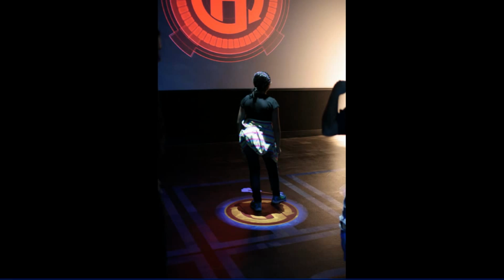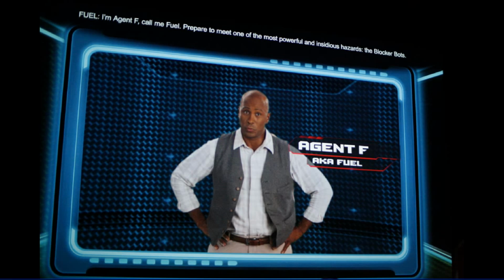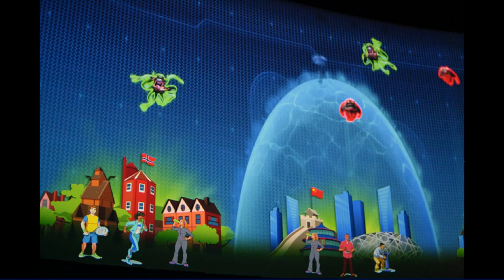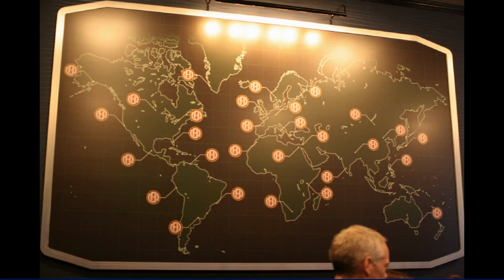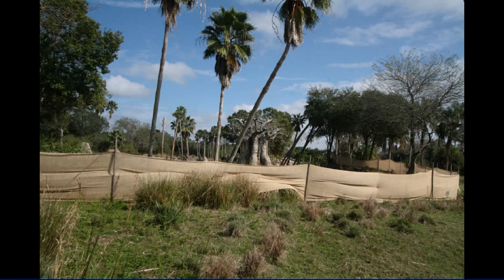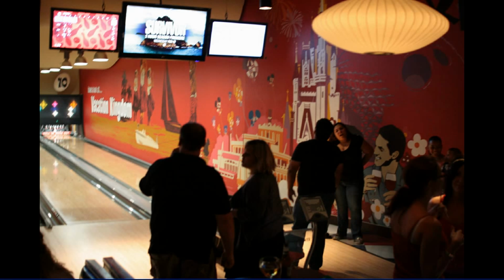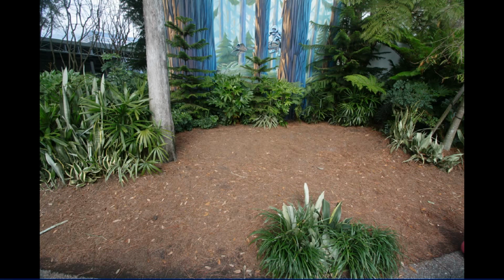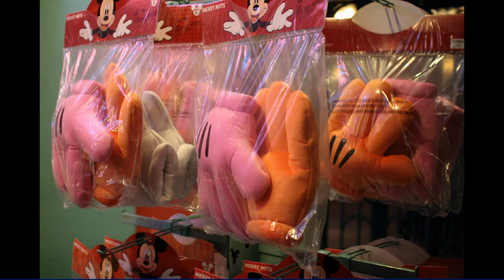Photo Finds: The retooled Habit Heroes at Epcot plus a few construction updates - Jan. 23. 2013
This week we return to Habit Heroes, recently re-opened after an 11-month retooling, to sample the new show. We also swing by the other three parks to see minor construction (Tangled bathrooms), ongoing refurbs (Kali River Rapids), and subtle changes (ending to Indy Stunt Spectacular).